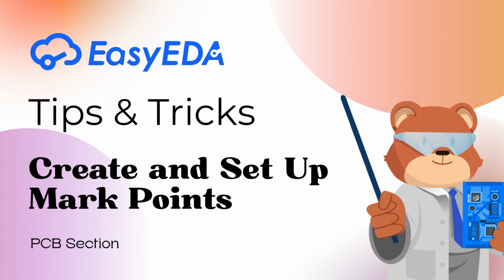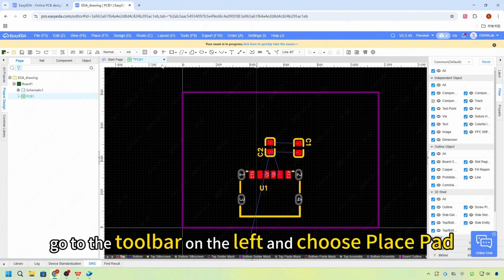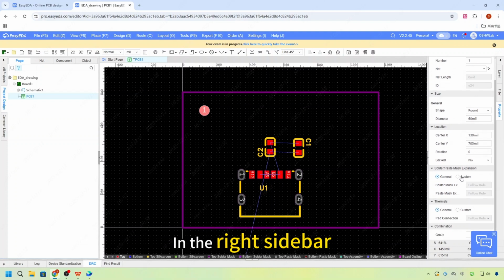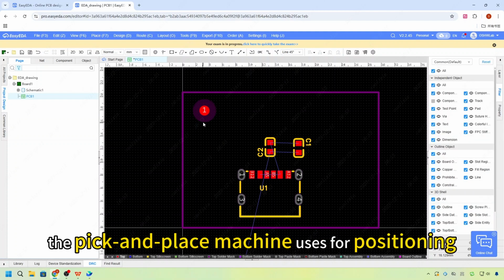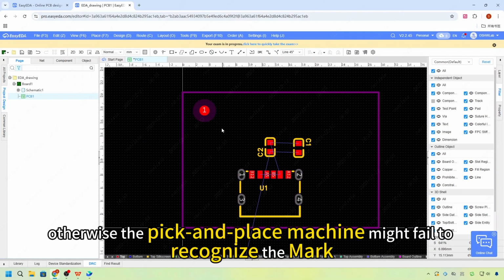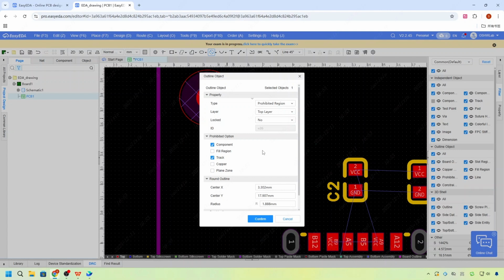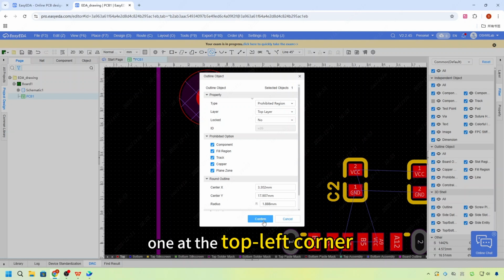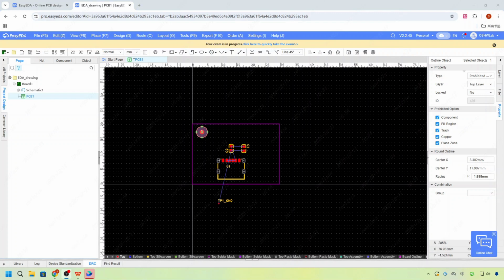Quick Tips [PCB 54]: Create and Set Up Mark Points